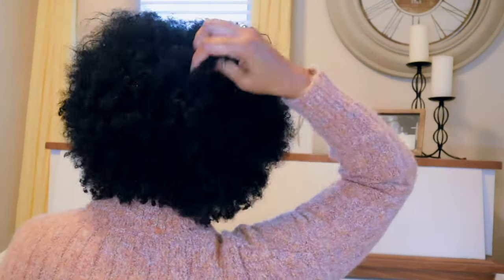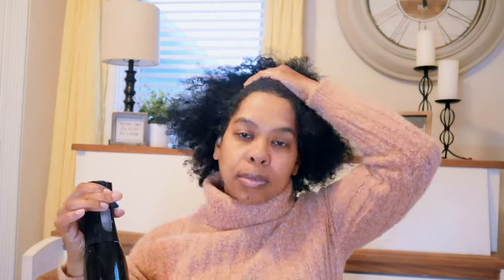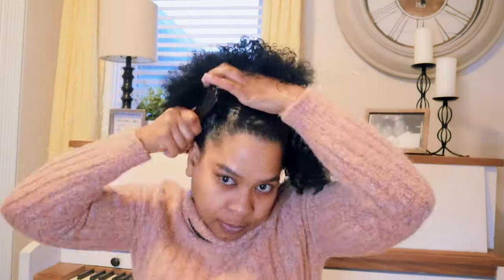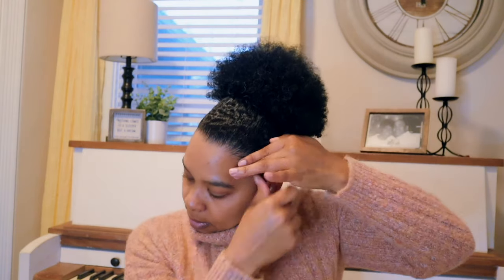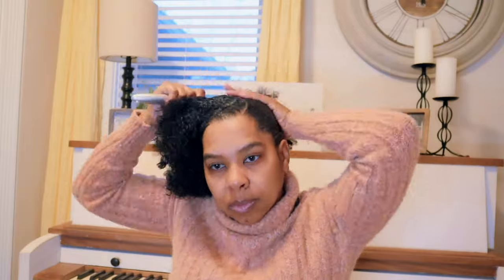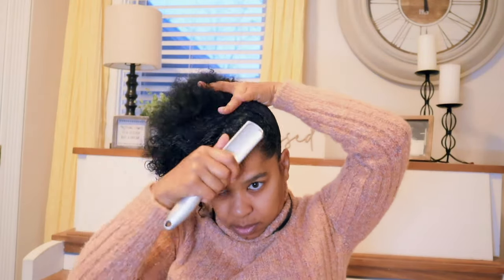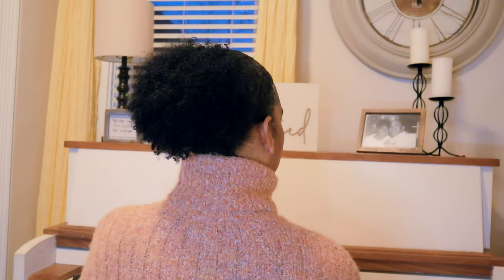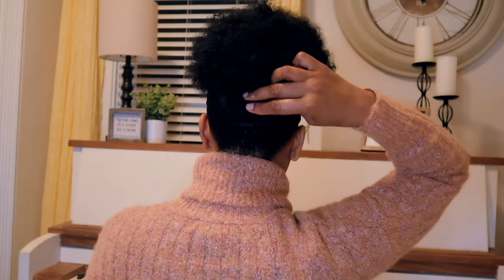How To Do A Natural Puff! (5 Ways to Do Your Poof)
In this video I'm sharing how to do your natural puff. This is one of my favorite go to styles...THE PUFF! THE POOF! However you choose to say it! Here are 5 ways to do your puff. 5 ways to do your poof! Enjoy!